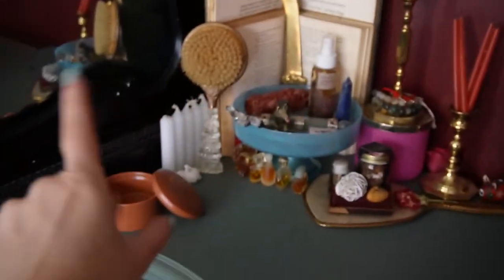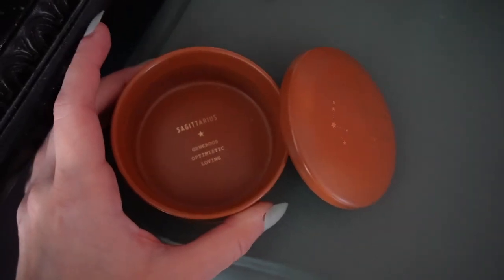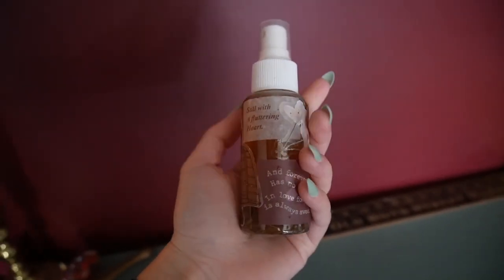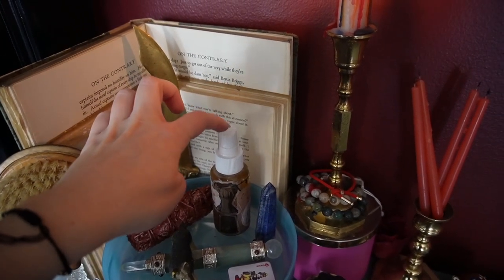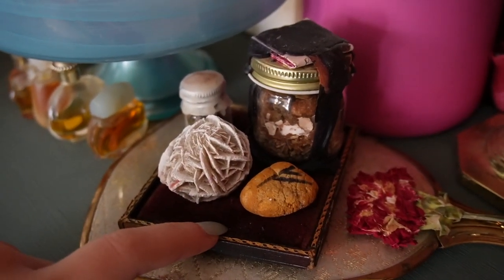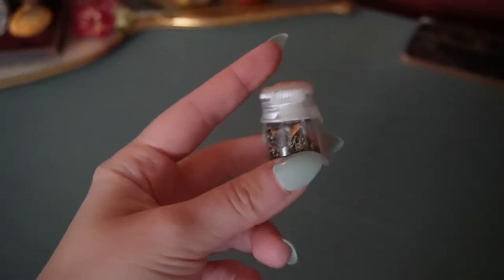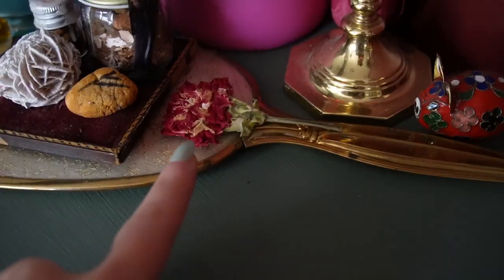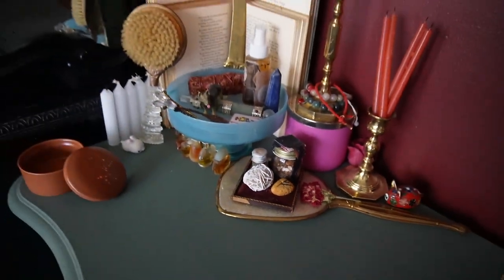Winter Witchy Altar Tour ❄️️✨ beginners guide to spellcasting + magic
Witchy winter altar tour 2023; explore my magical witchcraft space and sift through some trinkets and things I use to cast spells, protect myself, and learn more about witchery :) Of course, no altar space is going to look alike but you can use mine as a comparison, or an act of inspiration for yours! I refresh mine each season, when I get the oppotunity to, and I am loving how my new setup looks. What's some things you keep on your witch altar? I'd love to know in the comments. Below is just a quick list of my "essentials" or really, truthfully, just items I enjoy!

WITCH SUPPLIES:
offering bowl
small crystals
witchy things in abundance
mabon book
drip candles
vintage books (mine thrifted but here is some too)
witchy decor n things
eclectic decor n things
desert rose
drip candles
candle holders
crystal ball
vintage books
cinnamon broom
hocus pocus
lil pumpkin
more spellcandles